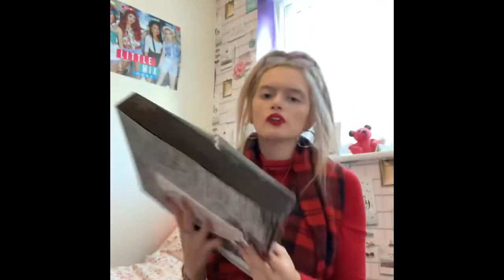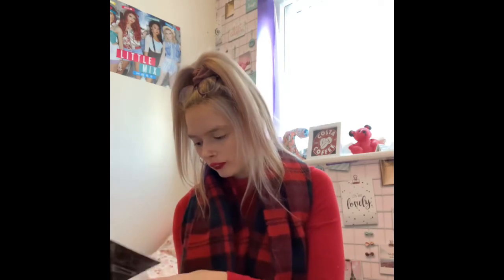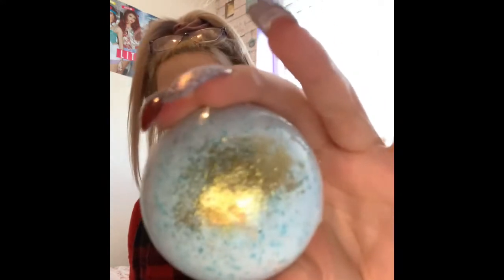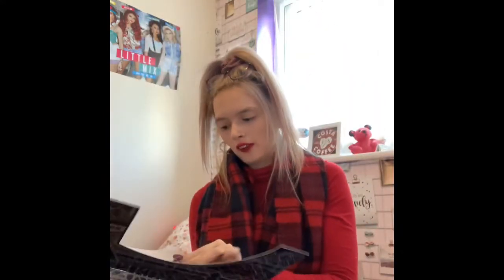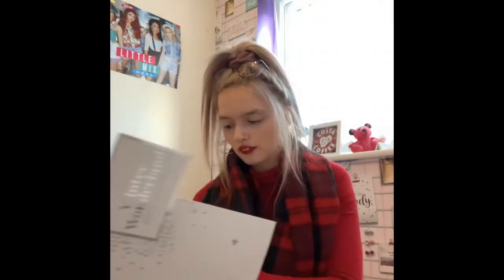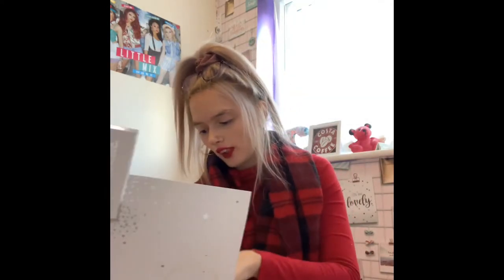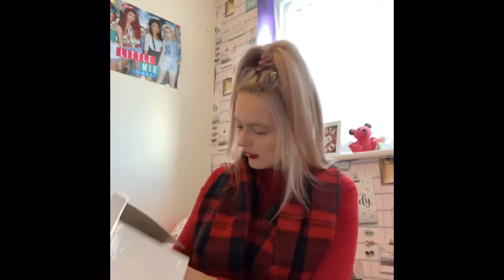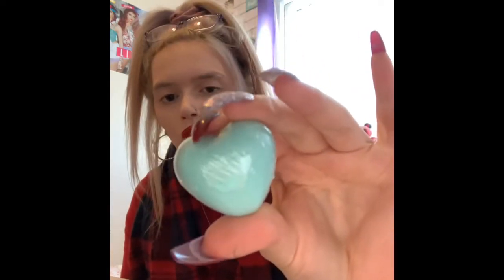Vlogmas day 5 Christmas stocking ideas girls and boys 🎄☃️